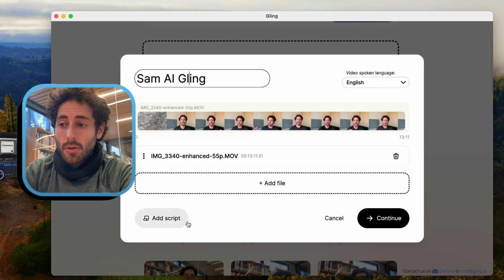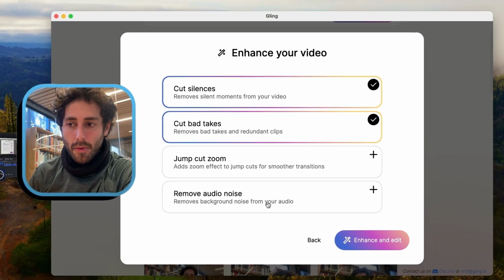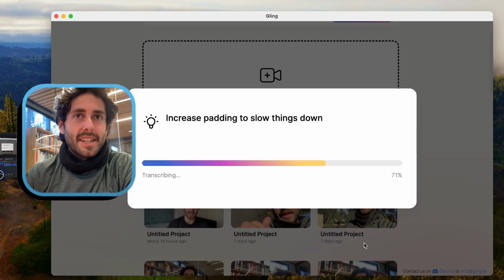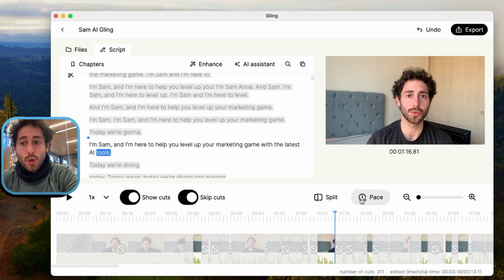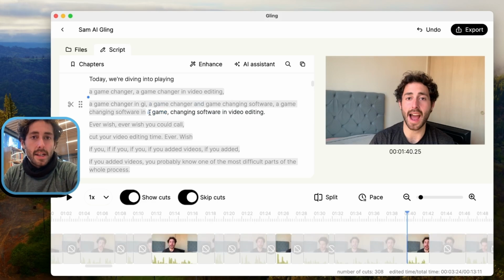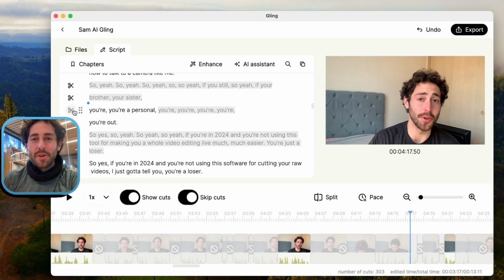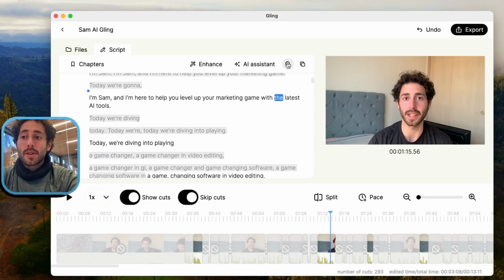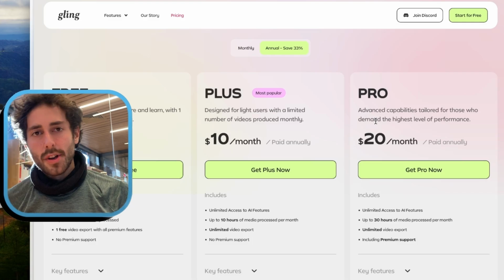Faster Edits. Period. (How To Use Gling AI)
This is the perfect tutorial on how to use gling ai!

I always use Gling AI, and honestly, it's the best tool for cutting silences and bad phrasing from raw footage.

 If you want to make your editing faster, check it out:

Hope you liked the vid!

00:00 - Introduction
01:13 - Overview
02:06 - Setting Up Your Video
03:09 - All Enhancing Options
04:33 - How To Cut Silences and Pacing
07:47 - Export Options
08:40 - Thanks!